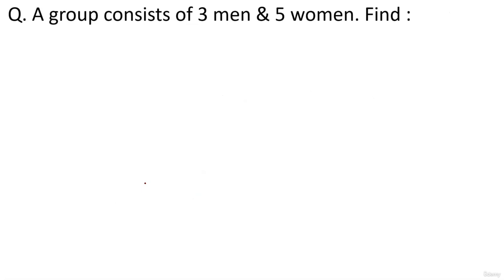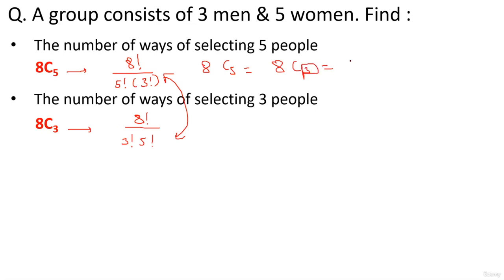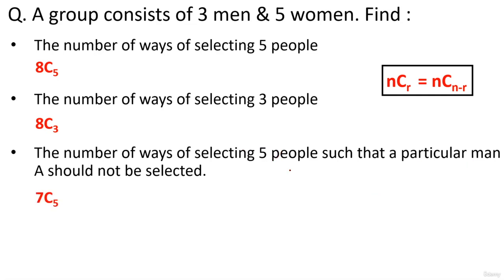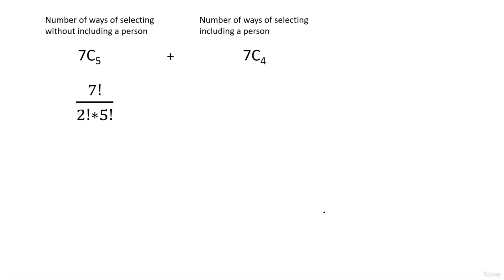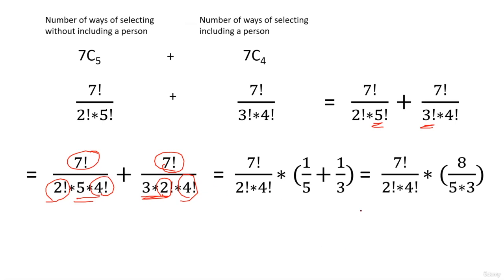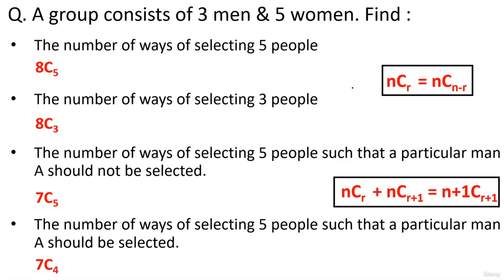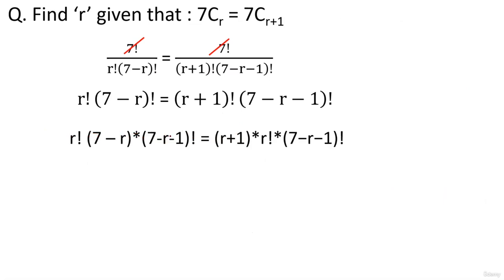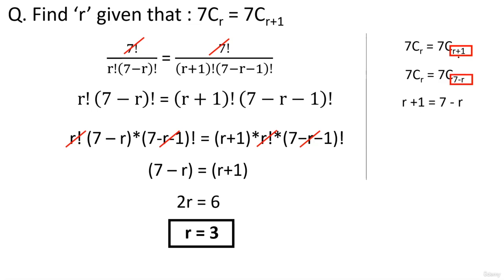CAT Prep | MBA Exam | Lecture 221 | Applications of Binomial Theorem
In this lecture, we solve a few questions based on the concept of The Binomial Theorem.